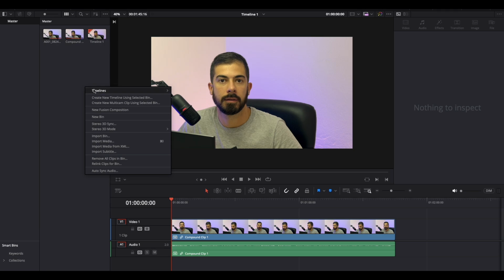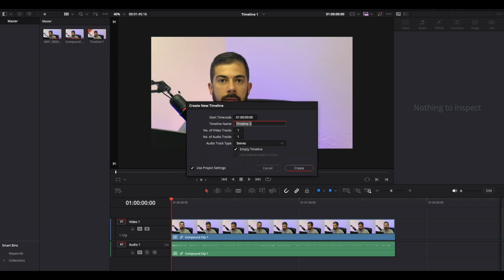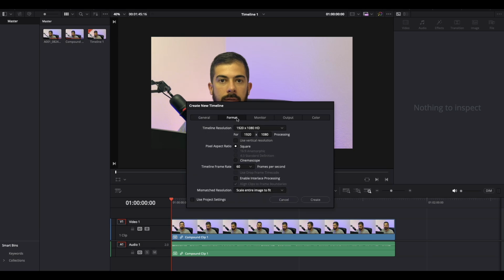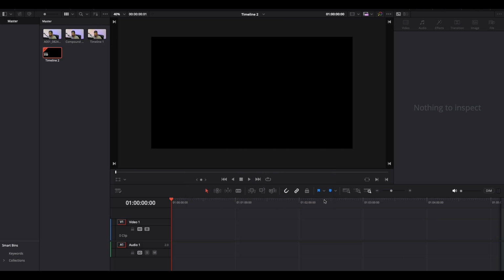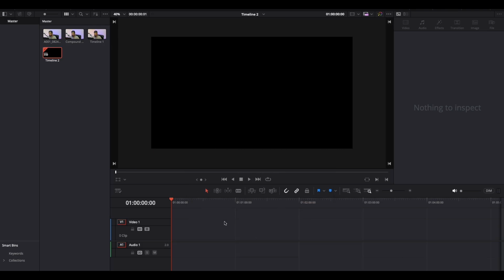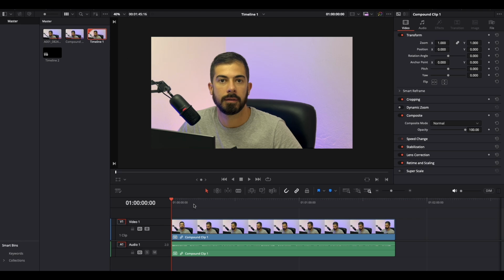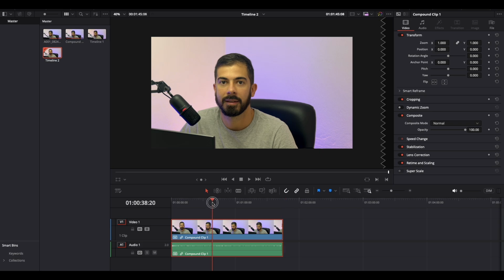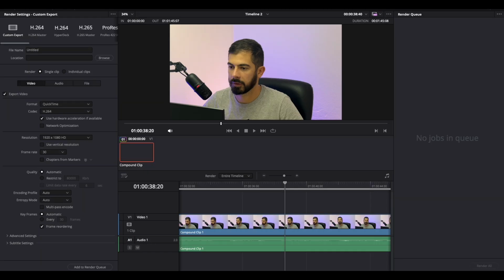How to Change Timeline Frame Rate in Davinci Resolve 18│19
Struggling to adjust your timeline frame rate in DaVinci Resolve? 🎥 In this quick guide, I’ll show you how to set and modify your Timeline Frame Rate in DaVinci Resolve 18 and 19, ensuring smooth playback and export quality for any project. Whether you're working on cinematic 24fps content or dynamic 60fps videos, this tutorial is perfect for you!

🔥 What You’ll Learn:
How to set up and adjust the timeline frame rate in DaVinci Resolve.
Tips to avoid frame rate mismatches and ensure professional video quality.
Tricks to make frame rate adjustments seamless for beginners and pros alike.
💡 Why Choose DaVinci Resolve?
DaVinci Resolve is a powerful, free video editing software used by professionals worldwide. With its robust set of features, you can elevate your video production to the next level!

📈 Boost Your Video Quality:
Frame rate consistency is key for smooth transitions and effects. Follow this guide to enhance your video quality and stand out from the crowd.

📢 Share Your Creations:
Tag me in your projects for a chance to be featured on our channel. Let’s grow and learn together!

💡 Practical Examples and Pro Tips:
Join us as we break down each step with practical examples and tips to help you implement them in your own projects. Whether you're a beginner or an experienced editor, these insights will help take your videos to the next level!

Did this tutorial help you fix your timeline frame rate? Let’s make your editing process smoother and your videos more professional! 🎥✨